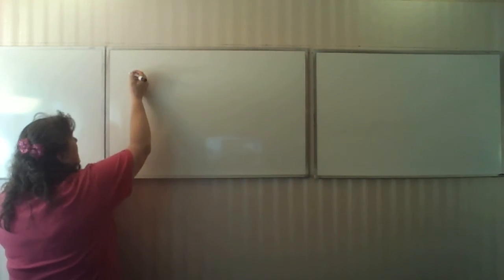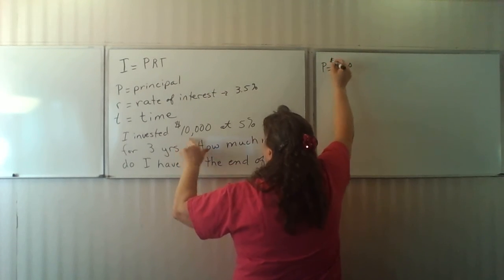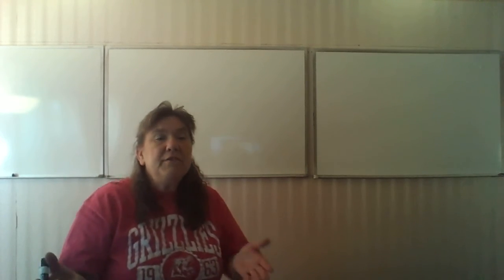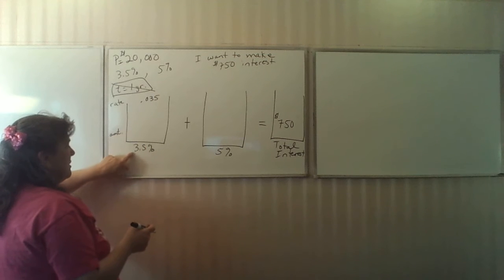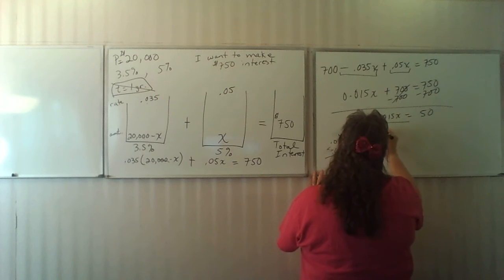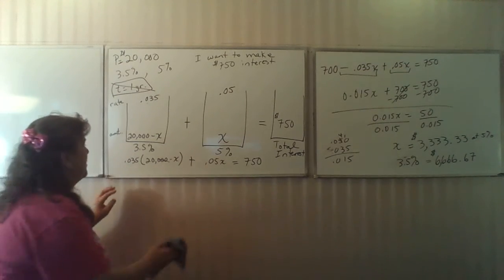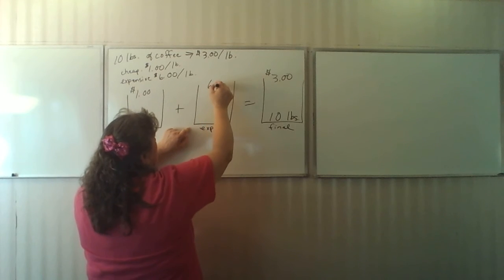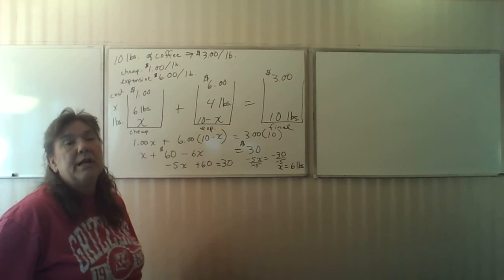Solve Other mixture problems using percentages and/or decimalss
Mixture of other mixes which could use percents or different values for each part of the mixture.  Use of percents changed to decimals in order to work the mixtures or simply decimals as a money value;  Mixed interest, mixed nuts, mixed tea, anything that can be a mixed.   Also solving coin problems using an algebraic system.